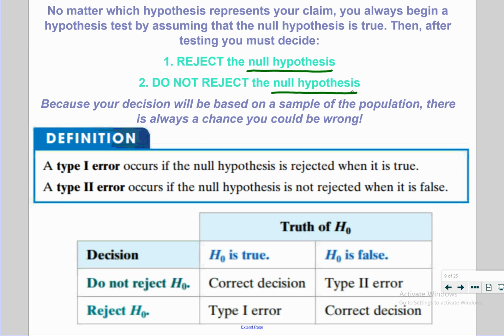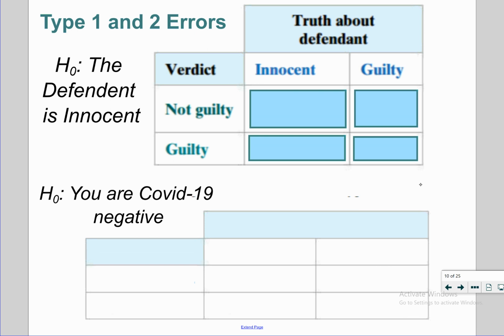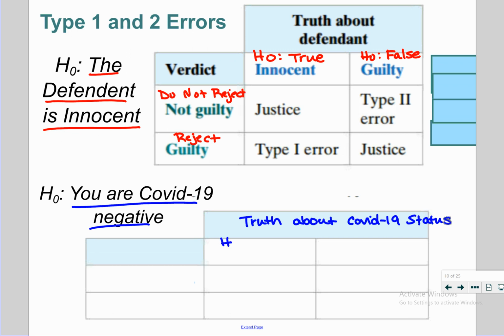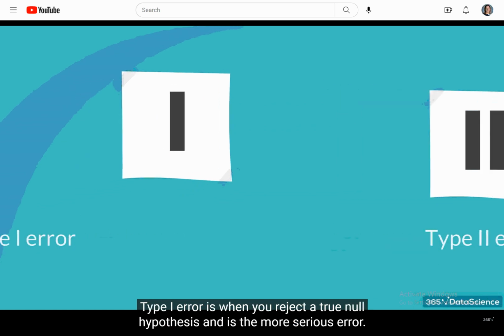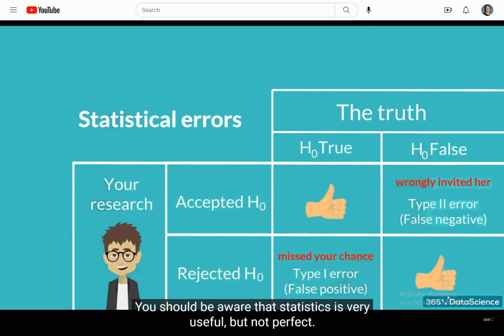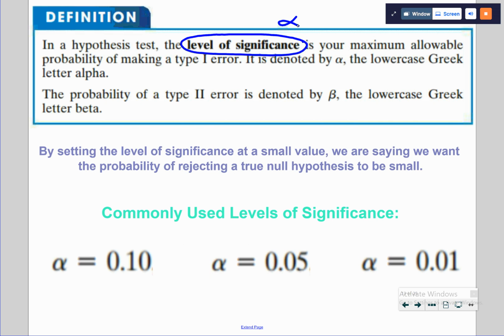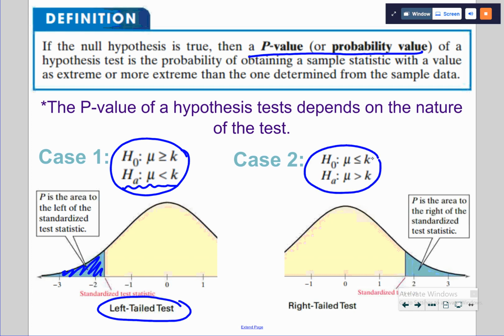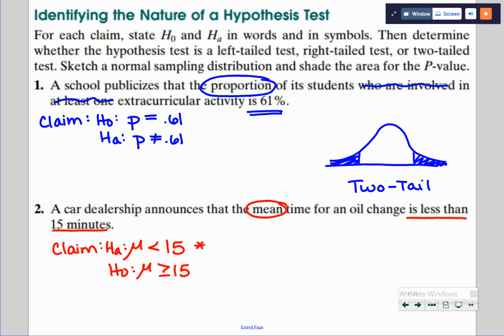November04 0939 Section 7 1 Day 2